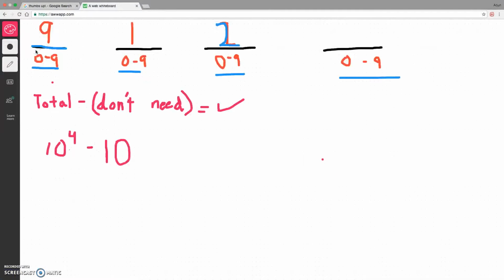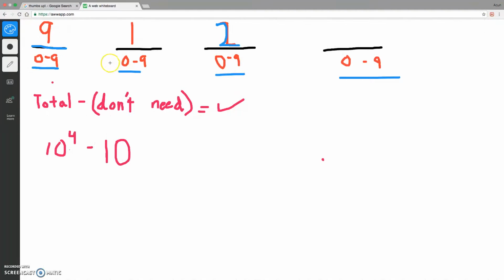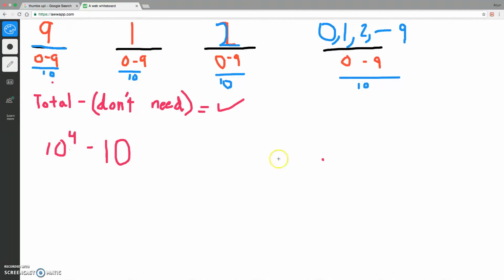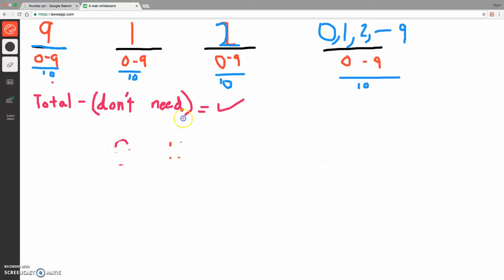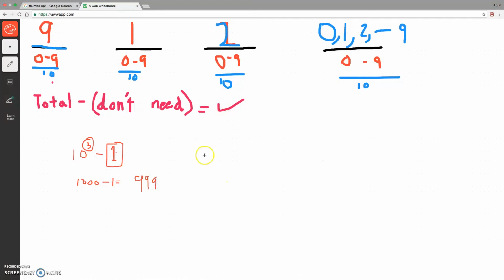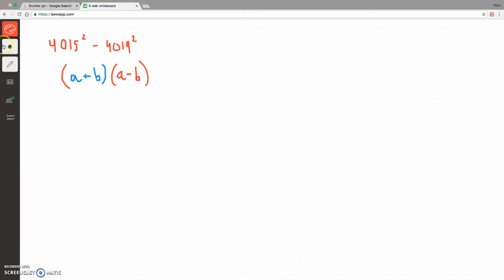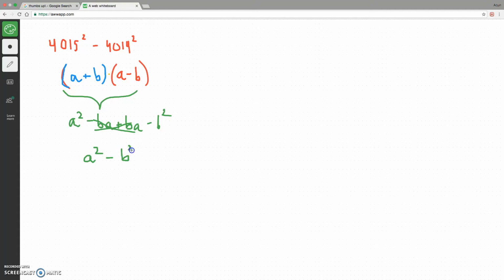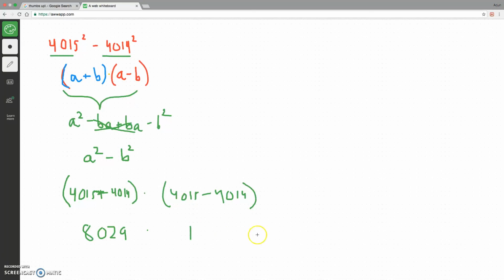Contest Math Problems!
We'll learn how to solve some problems found in contest math. Be sure to follow along and enjoy!